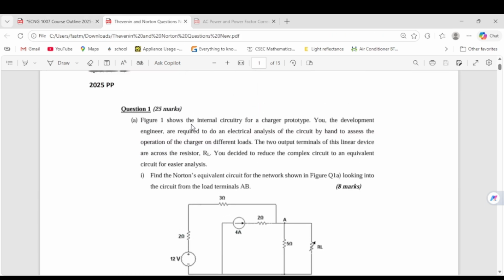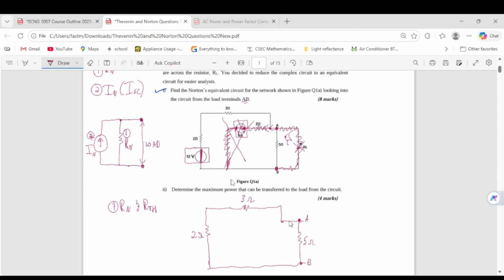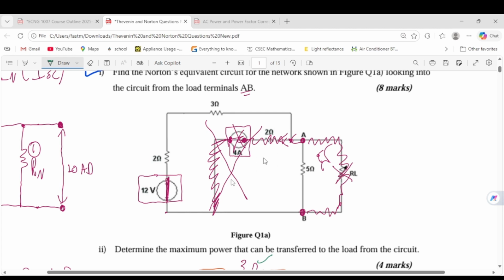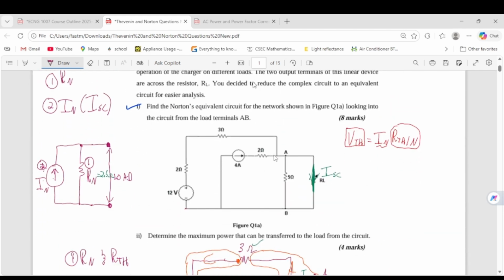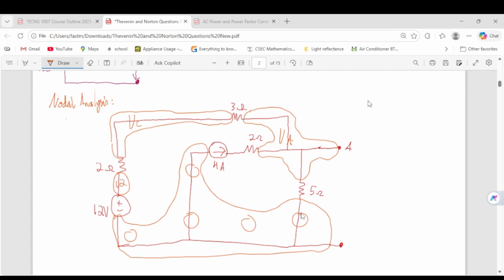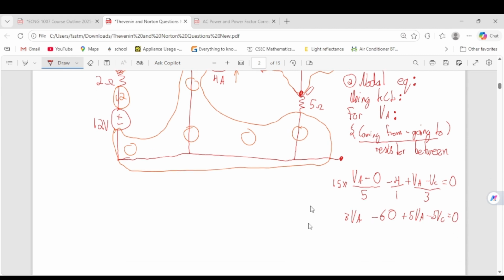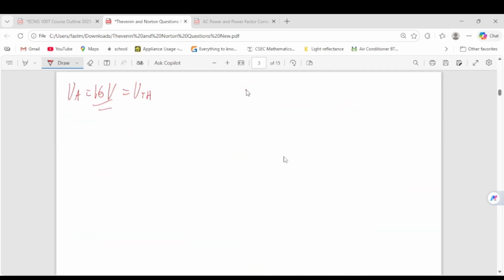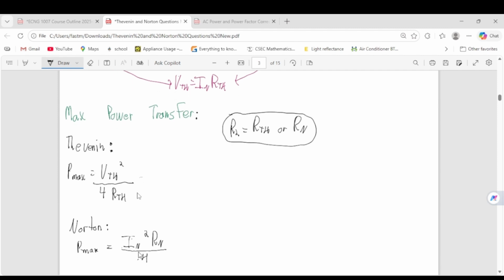Norton and Thevenin Part 1